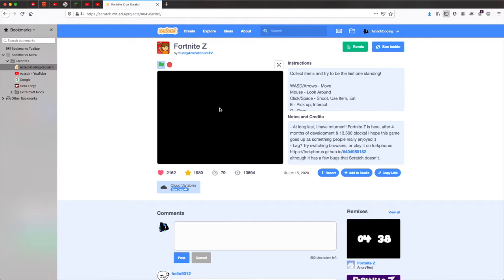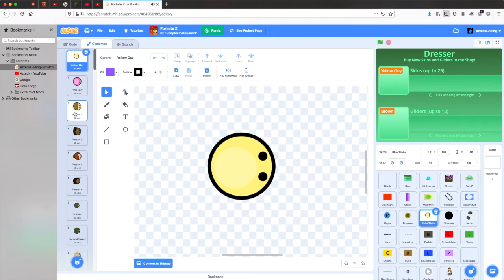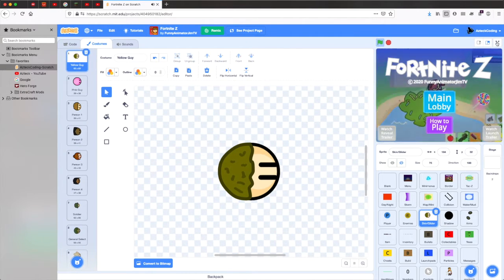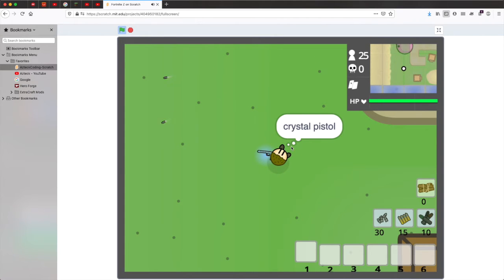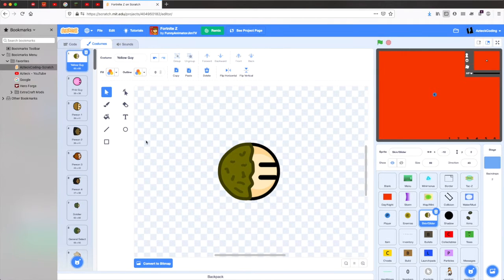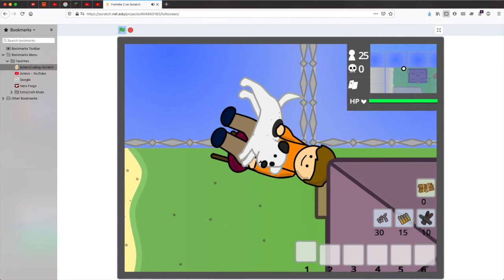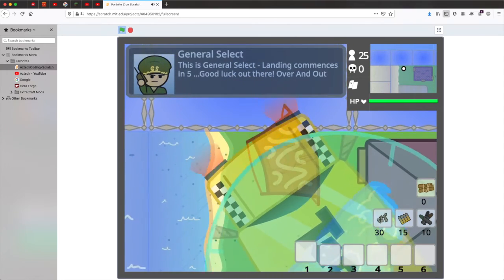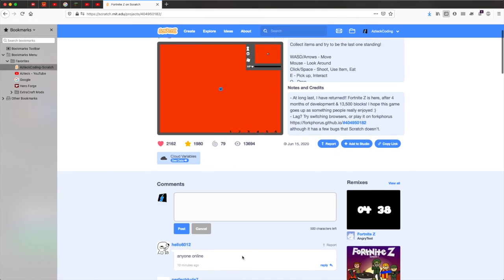HOW TO Get FREE CUSTOM SKINS In Fortnite Z! (NEW SCRATCH GAME)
This is a tutorial video on this amazing new game!